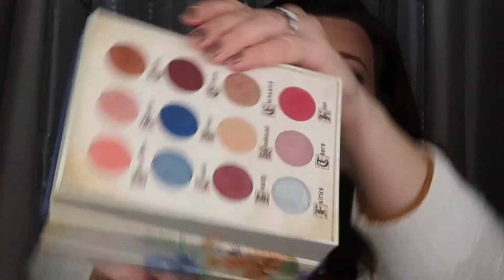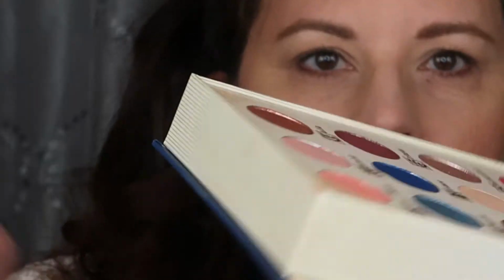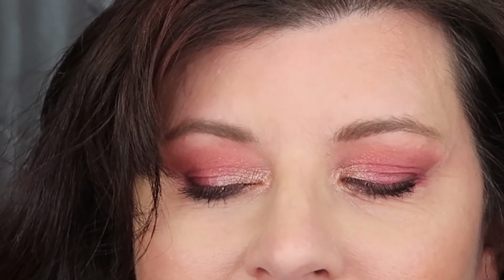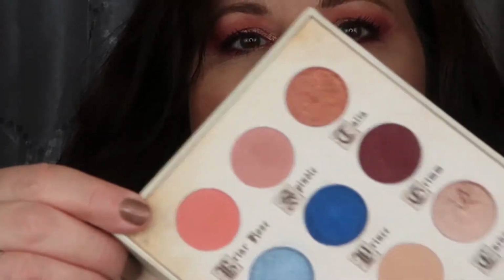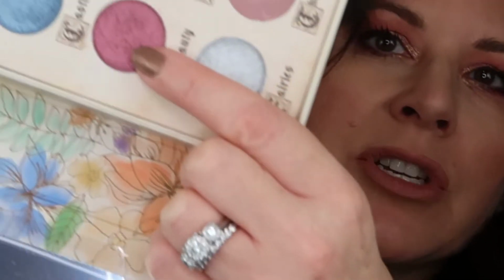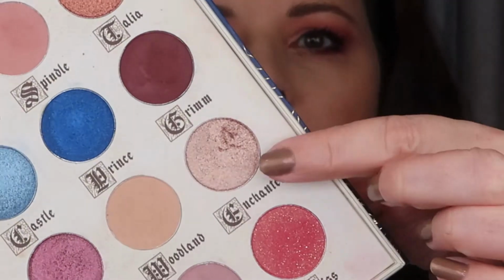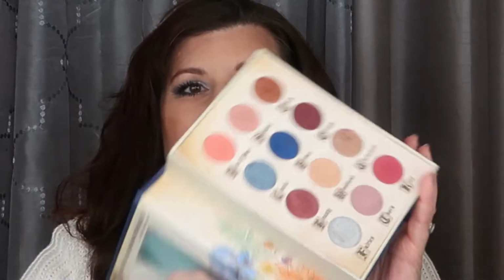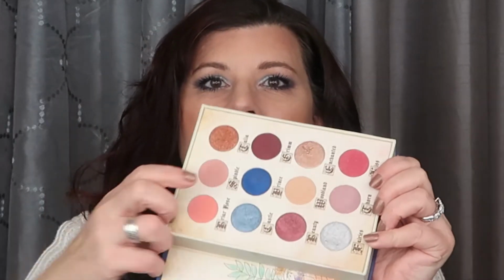Storybook Cosmetics Little Briar Rose 3 looks 1 palette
Hello again!!

Welcome to all new friends and welcome back to all returning viewers. Today I'm dipping into the Storybook Cosmetics Little Briar Rose eye shadow palette, which I received a couple days ago in my December Boxycharm subscription. Can I get work-appropriate + fun and casual + date-night appropriate looks on my mature, hooded eyelids? Can I create a look that I'd leave the house wearing? It's like getting ready with your mom. if your mom likes to play, but doesn't really know what she's doing!

This is a 2A friendly channel, so if you came looking for that content, maybe follow that specific playlist.